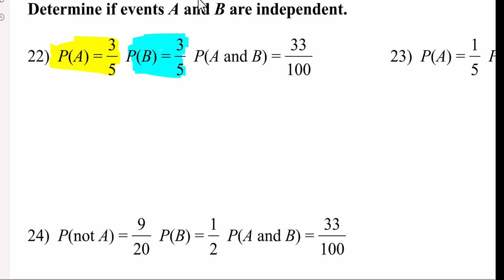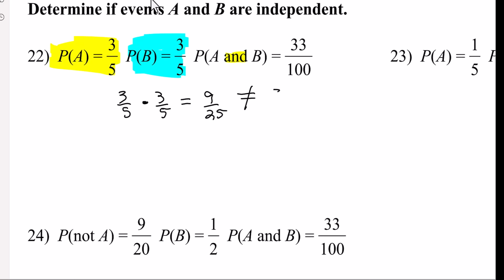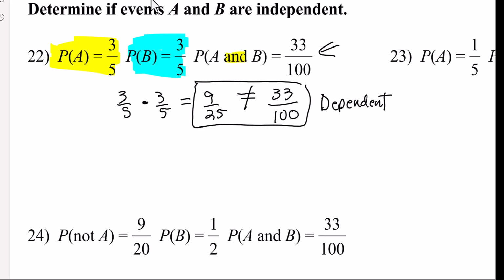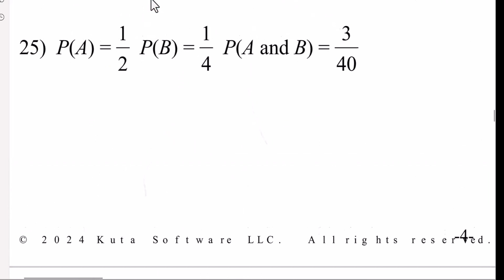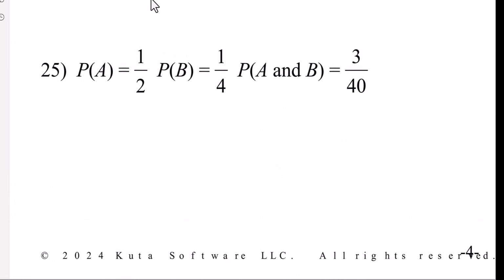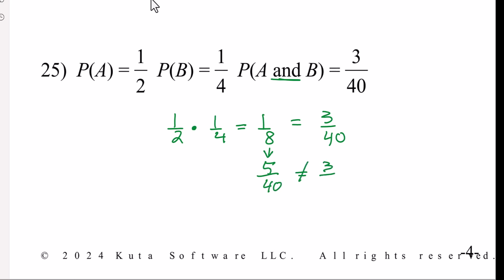Probability: Independent with P(A) and P(B) Notation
This video explains how to determine if the probablititly of Events are Independent or Dependent using Probabilty Notation.